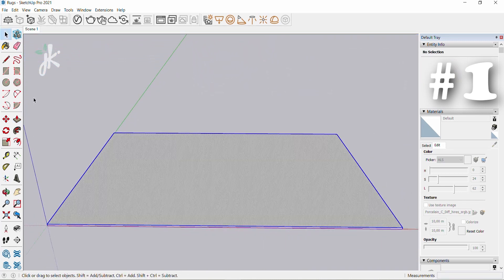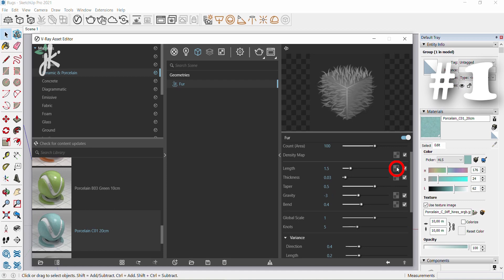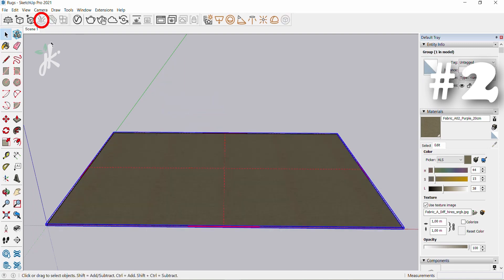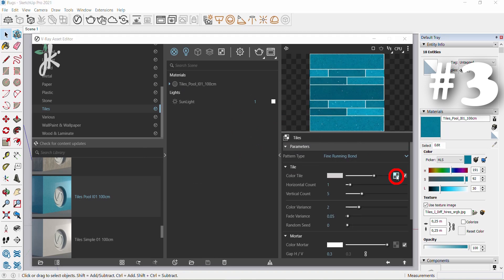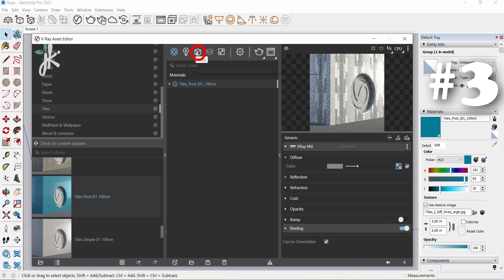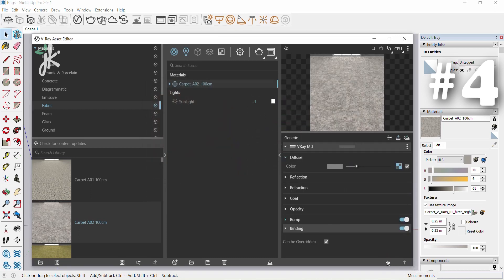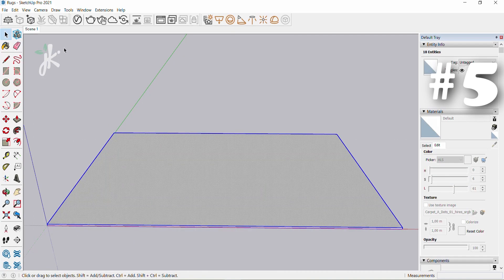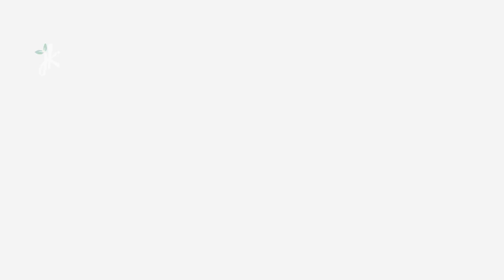5 TYPES OF RUGS USING VRAY FUR ONLY!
QUICK AND EASY Vray Fur for Sketchup tutorial will help complete beginners create 5 DIFFERENT types of RUGS. Links to 3D models that I used for this tutorial can be found below!

CHAPTERS:
Rug #1 - 0:05-1:41
Rug #2 - 1:42-2:46
Rug #3 - 2:47-4:44
Rug #4 - 4:45-6:01
Rug #5 - 6:02-7:04

SOFTWARE – Sketchup 2021
RENDERING ENGINE – V-Ray